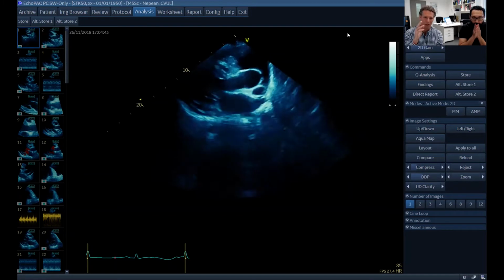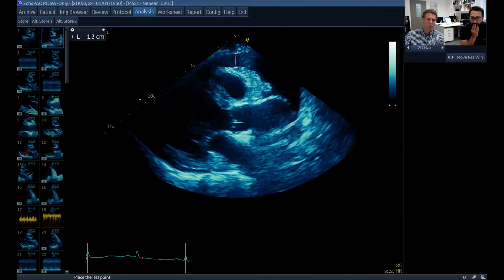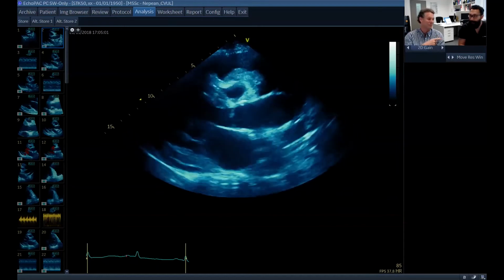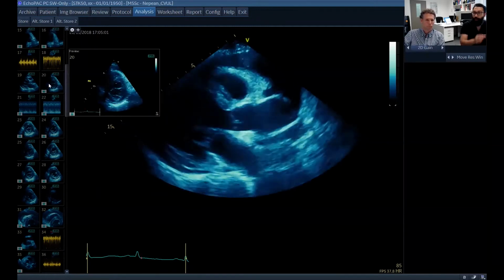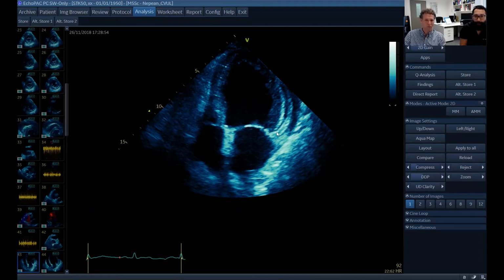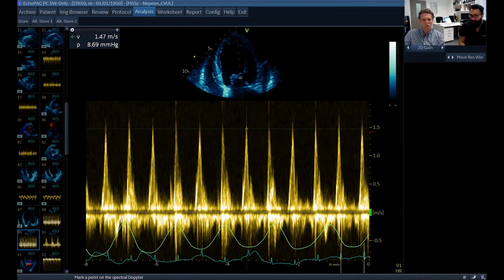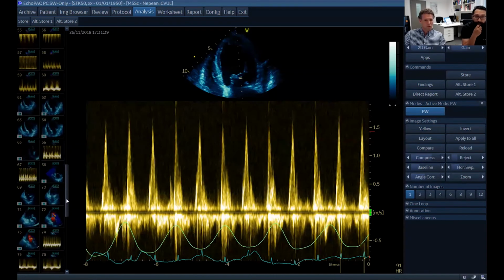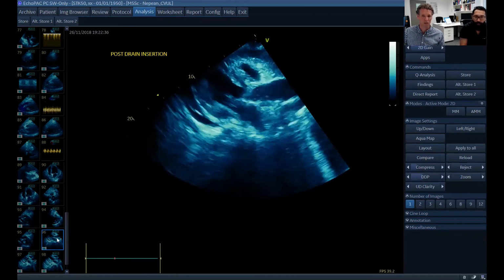Case of Tamponade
Reporting with the legends series.